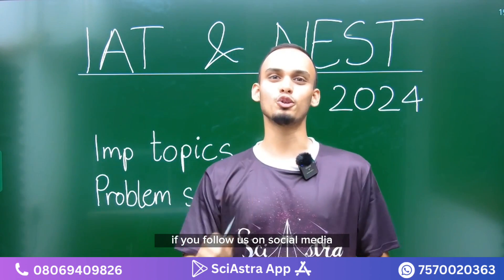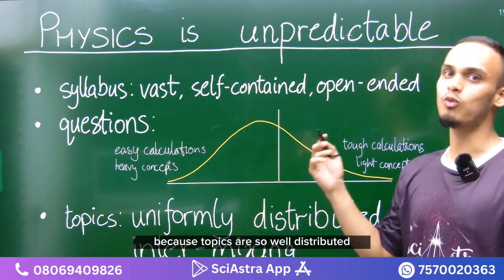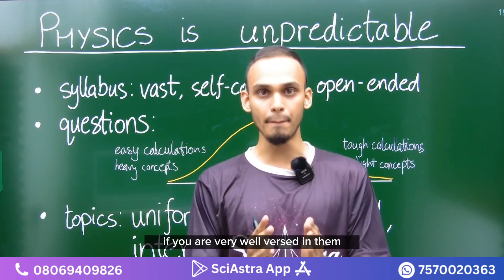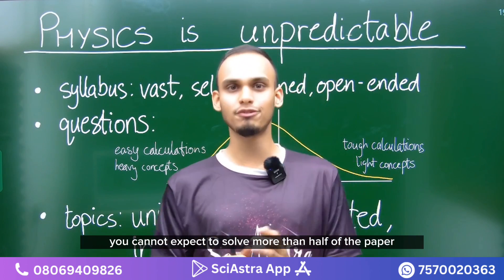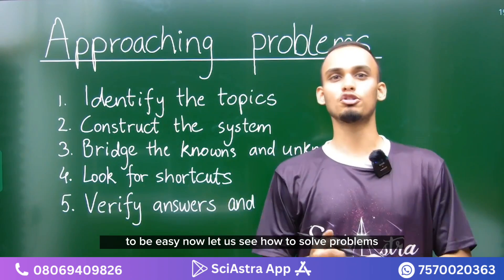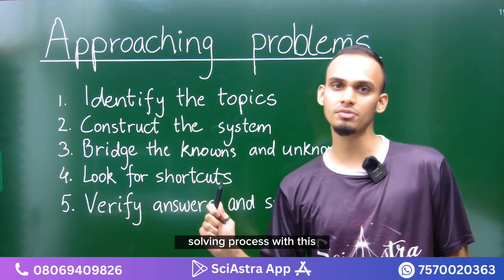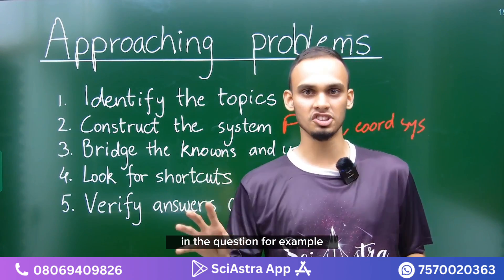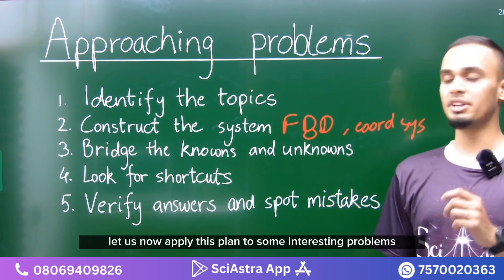IISER Aptitude Test (IAT) 2024 Physics - How to prepare?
1. IAT & NEST 2024 Complete Crash course Combo

2. IAT 2024 Complete Crash Course-

3. NEST 2024 Comaplete Crash Course-

4. IAT & NEST 2024 Rescue Combo

5. IAT 2024 Rescue Course

6. NEST 2024 Rescue Course

IISc-
Indian Institute of Science, Bangalore offers admission to its four-year Bachelor of Science (Research) Programme in 2023. Students who will appear for the 12th standard board examination (or equivalent) in 2023 and those who have passed this examination in 2022 are eligible to apply for admission to this Programme. Admission process for applying to Four Year Bachelor of Science is opened.

IIT Madras-
The BS Programme in Medical Sciences & Engineering is a game-changing interdisciplinary programme that bridges Medicine & Engineering
The course structure involves an internship in a hospital to tie theory and practice. The courses in the programme will be taught by both medical & engineering faculty, and will provide a strong research base for students.
The Structure of Physiology Courses offered by the programme include:
Anatomy and Physiology of Organs
Mathematical Modelling of the Organ System
Pathology of the Organ System and its interaction with other systems
Diagnostics / Measurement system and Treatment Protocols

CEBS Mumbai refers to the Centre for Excellence in Basic Sciences located in Mumbai, India. It is an autonomous institute that offers undergraduate and postgraduate programs in basic sciences.